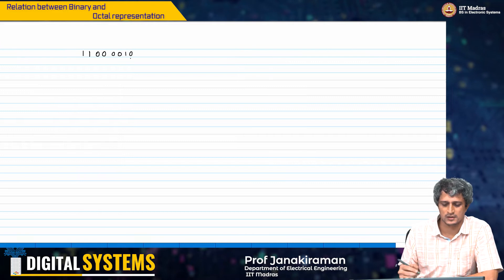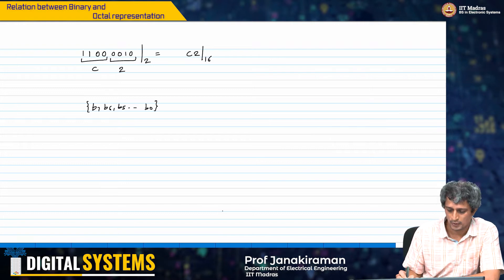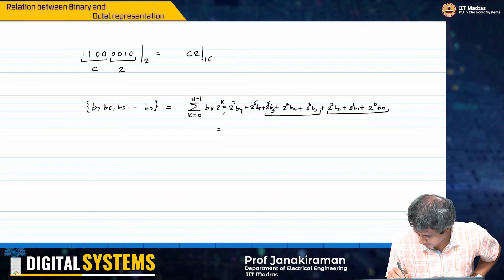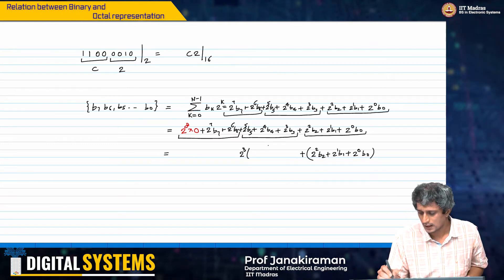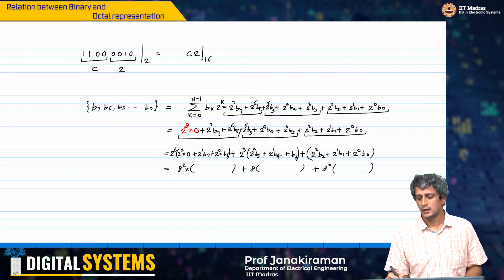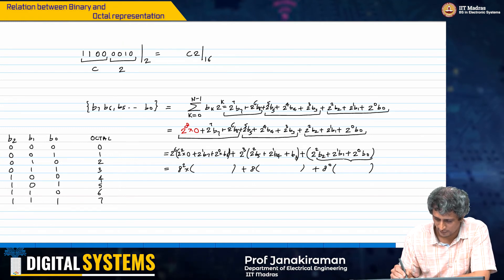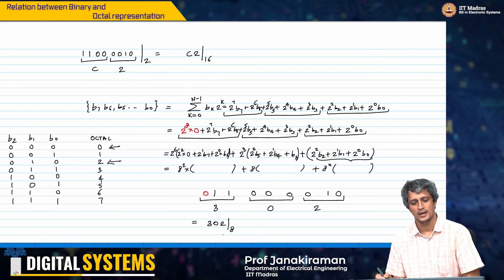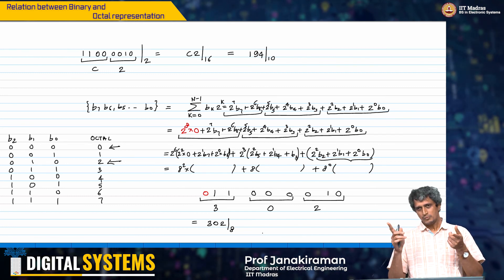W2_L5_Relation between Binary and Octal representation